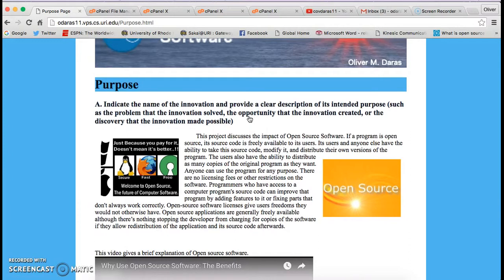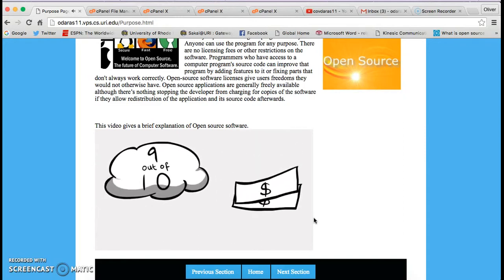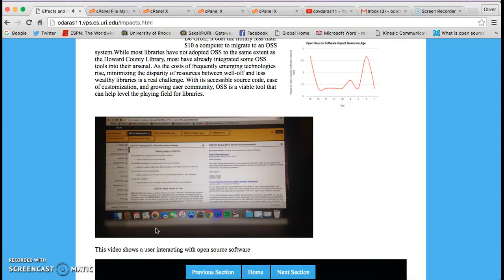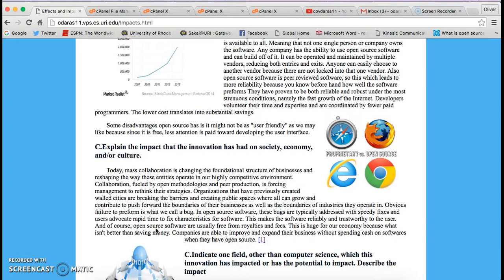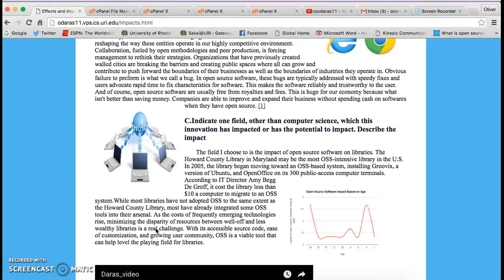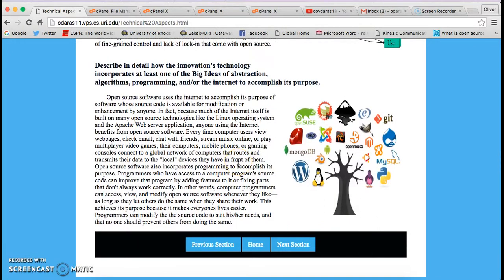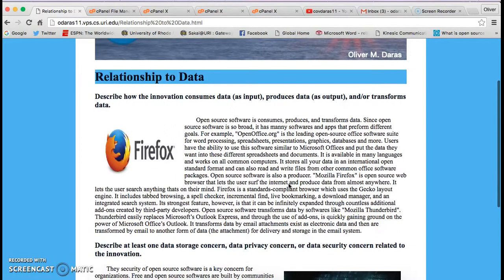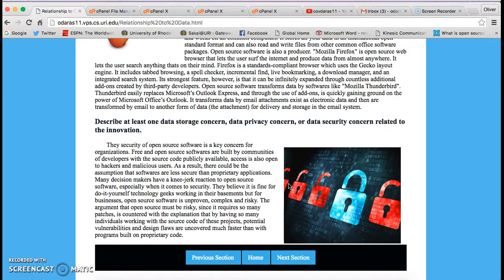Open Source Software CSC101 Final